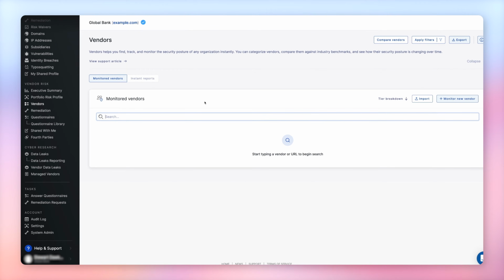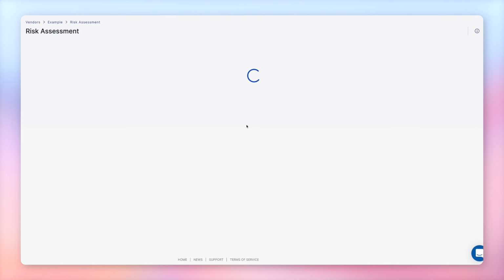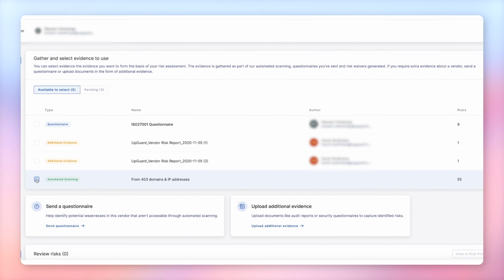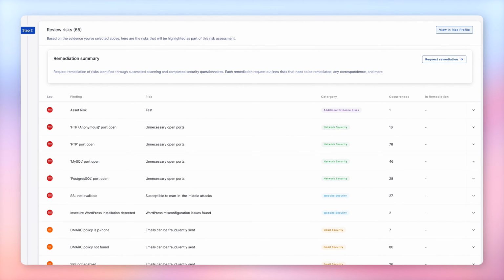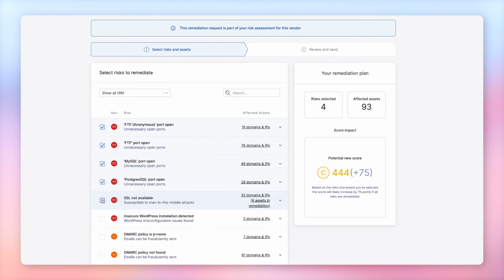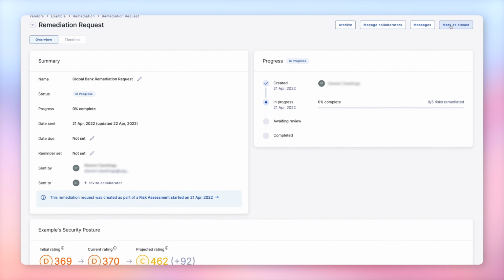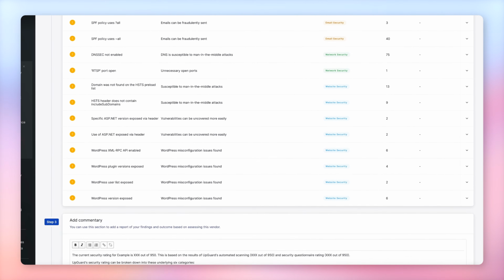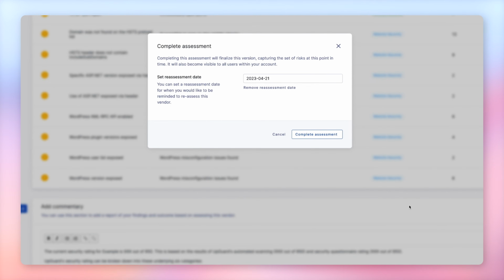UpGuard Remediation Requests Demo // Chris Schubert, Senior Product Manager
Hear from UpGuard's Senior Product Manager, Chris Schubert, as he introduces you to UpGuard's new Remediation Requests within Risk Assessments feature.

You can now also send remediation requests from within risk assessments, enabling you to track the progress of each item under remediation and have a record of the remediation request embedded directly into the point-in-time risk assessment.

CHAPTERS:
00:00 // Introduction
00:46 // How to Remediate Risks within a Risk Assessment
02:51 // Summary